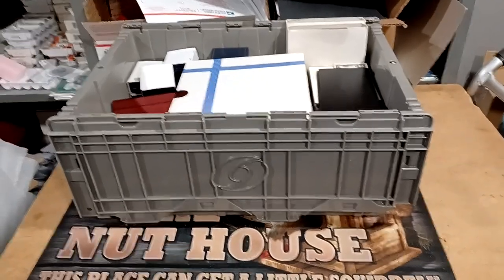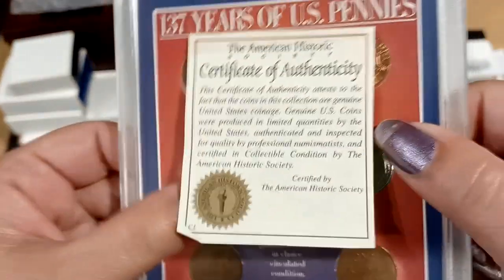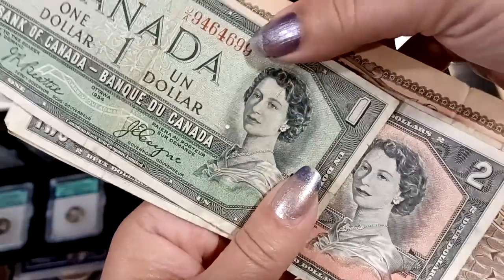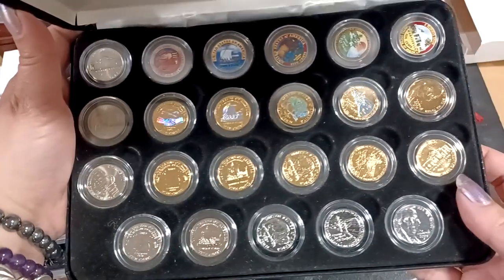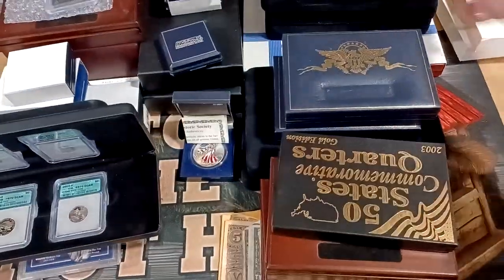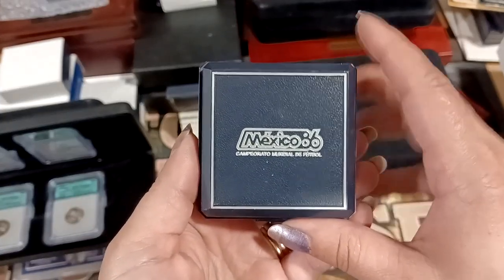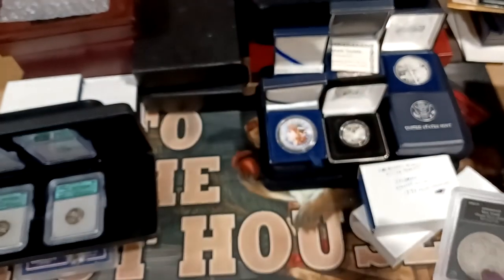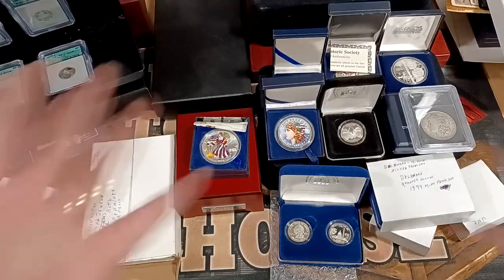I Just Bought a Collection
Angel just bought a collection of coins. A lot of them are as seen on TV type stuff. She show you everything she has acquired that was cool.

If you like this video please share on your other Social Media Platforms.